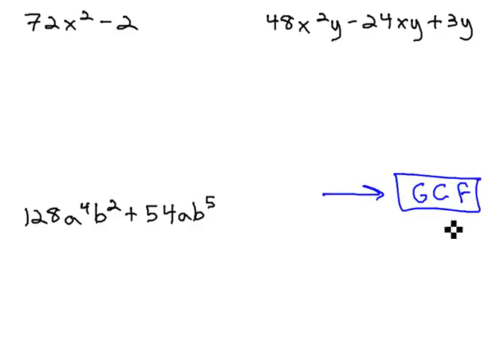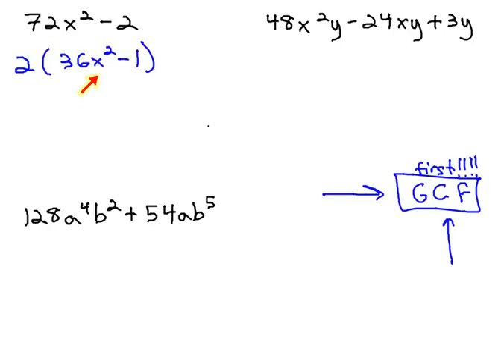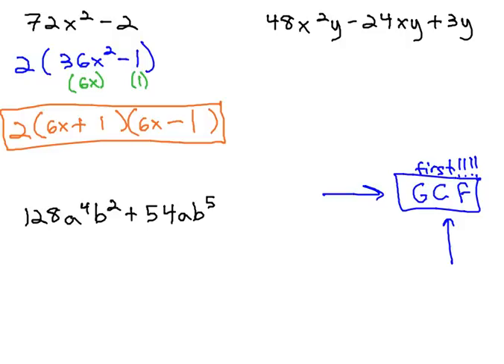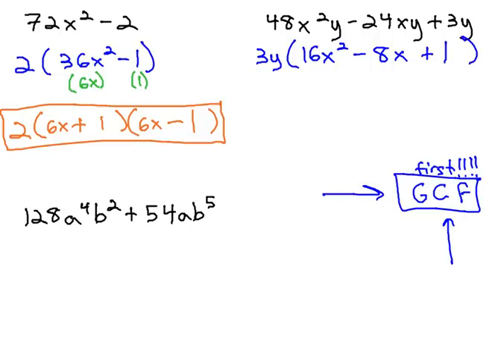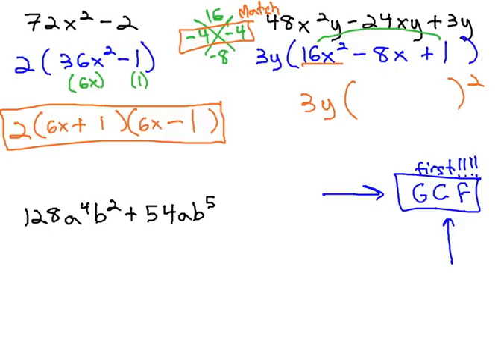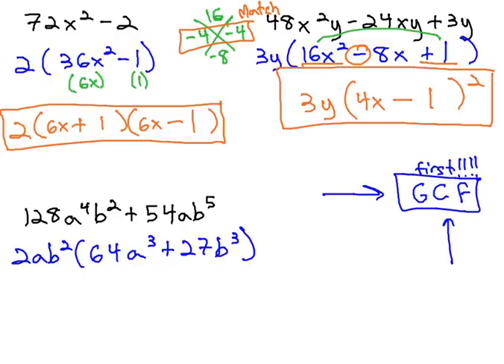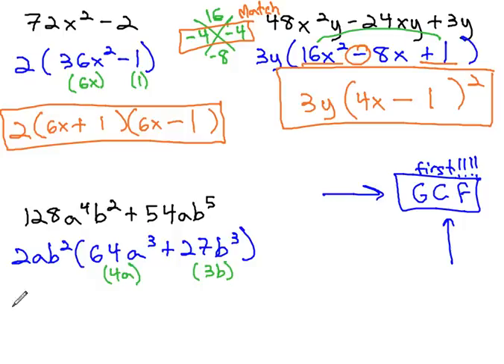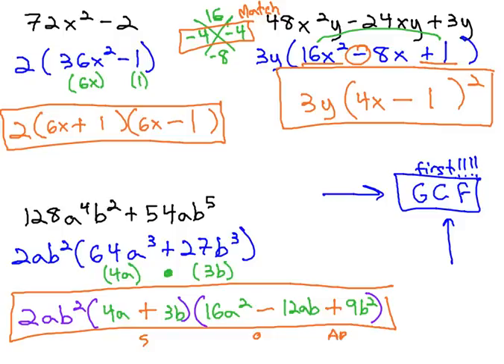Factor Special Products with GCF